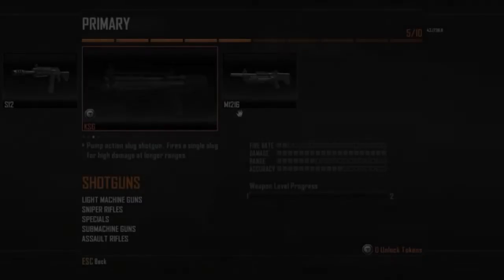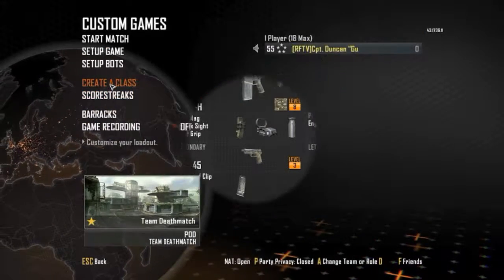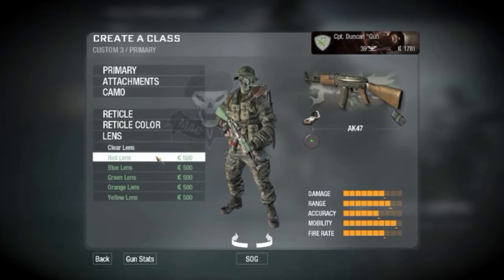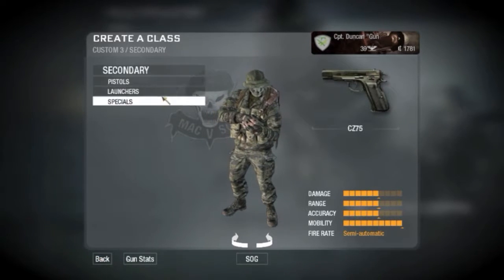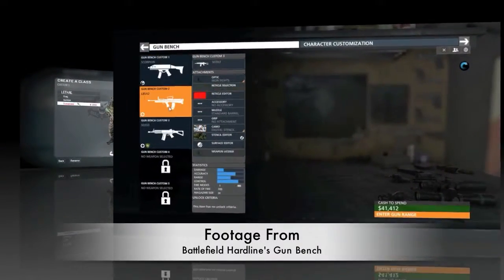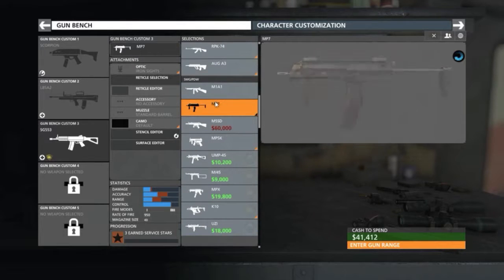What Would Make the Perfect FPS for Me Part 2: Progression and Customization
Part 2: where I explain the importance of a good progression and customization systems.  As my recommended improvements.
Link to Larry Vickers video on Bolt vs. Semi.